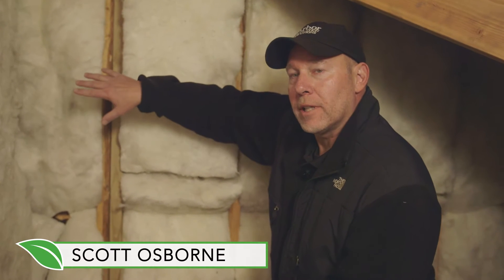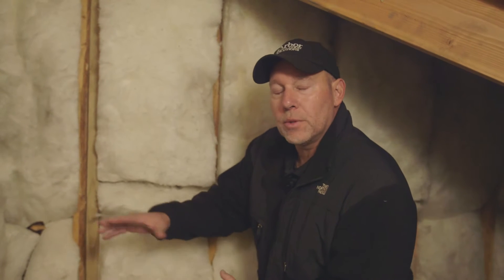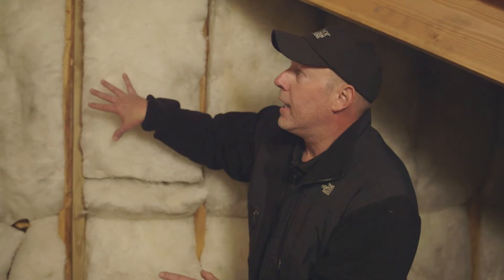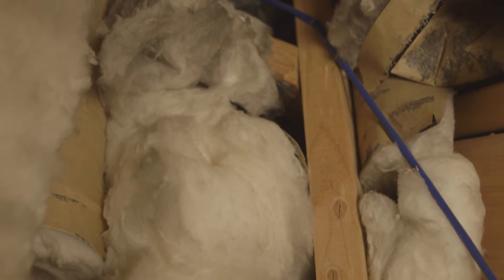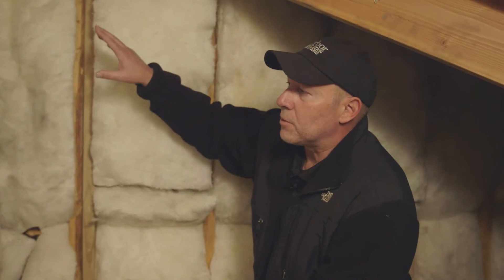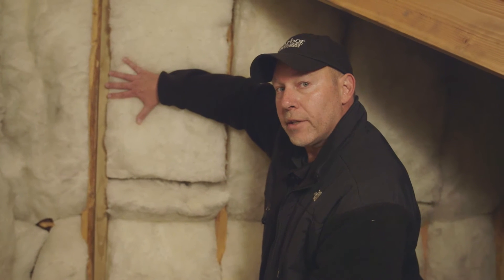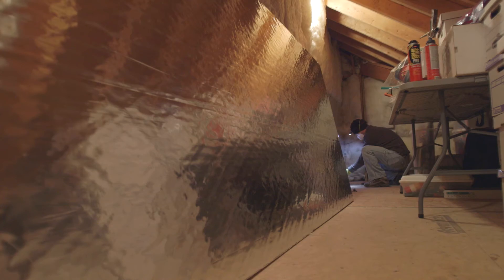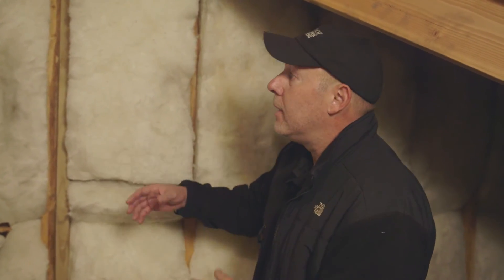Bonus Room and Knee Walls Airflow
Arbor Insulation Solutions is the leader in insulation and energy savings! Learn about the airflow of your bonus room and how you can make your home more energy efficient and comfortable with proper insulation.